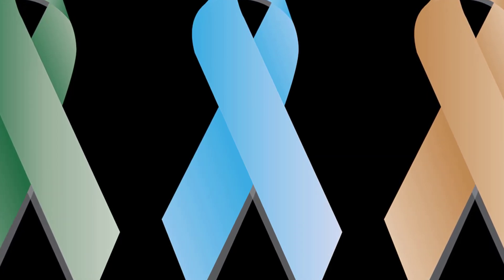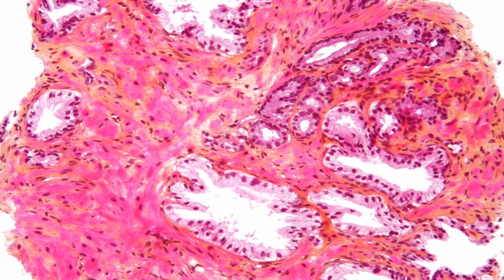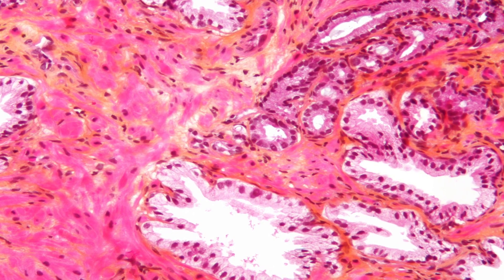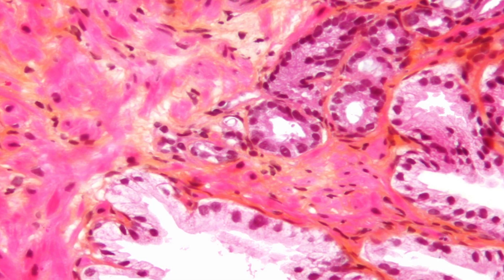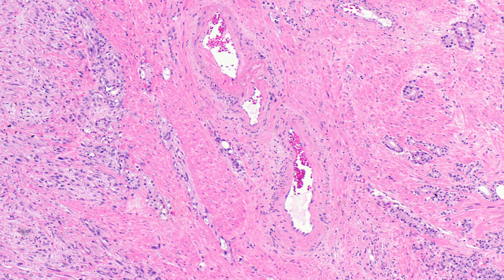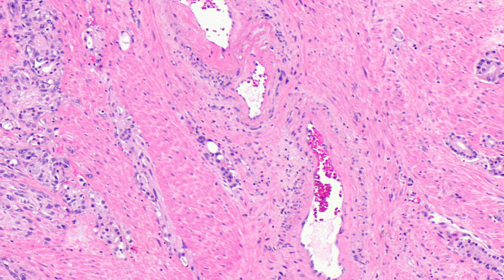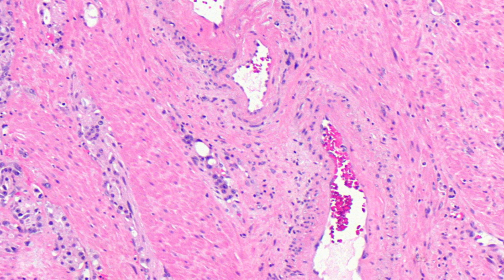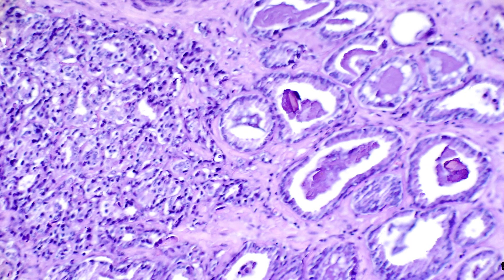Prostate Cancer Treatment and Radiation Injury Complications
Prostate Cancer Complications.

Diagram.

Prostate tumor happens when cells in the prostate organ wind up strange and increase. The collection of these cells at that point frames a tumor. The tumor can prompt an assortment of confusions, for example, erectile brokenness, urinary incontinence, and serious torment if the disease spreads to the bones.

Medications, for example, surgery and radiation can effectively dispose of the infection. Indeed, most men determined to have prostate tumor can in any case live full, profitable lives. In any case, these medications can likewise prompt undesirable reactions.

Erectile brokenness.

The nerves that control a man's erectile reaction are found near the prostate organ. A tumor on the prostate organ or certain medicines, for example, surgery and radiation can harm these fragile nerves. This can cause issues with accomplishing or keeping up an erection.

A few successful medications are accessible for erectile brokenness. Oral solutions include:

*sildenafil (Viagra).

*tadalafil (Cialis).

*vardenafil (Levitra).

A vacuum pump, additionally called a vacuum choking gadget, can help men who would prefer not to take solution. The gadget mechanically makes an erection by compelling blood into the penis with a vacuum seal.

Incontinence.

Prostatic tumors and surgical medications for prostate disease can likewise prompt urinary incontinence. Somebody with urinary incontinence loses control of their bladder and may spill pee or not have the capacity to control when they urinate. The essential driver is harm to the nerves and the muscles that control urinary capacity.

Men with prostate malignancy may need to utilize permeable cushions to discover spilling pee. Pharmaceuticals can likewise help ease aggravation of the bladder. In more extreme cases, an infusion of a protein called collagen into the urethra can help fix the pathway and counteract spilling.

Metastasis.

Metastasis happens when tumor cells from one body area spread to different parts of the body. The disease can spread through tissue and the lymph framework and in addition through the blood. Prostate disease cells can move to different organs, similar to the bladder. They can travel much further and influence different parts of the body, for example, the bones and spinal string.

Prostate disease that metastasizes frequently spreads to the bones. This can prompt the accompanying complexities:

serious torment.

breaks or broken bones.

firmness in the hip, thighs, or back.

shortcoming in the arms and legs.

higher-than-ordinary levels of calcium in the blood (hypercalcemia), which can prompt queasiness, spewing, and perplexity.

pressure of the spinal rope, which can prompt muscle shortcoming and urinary or gut incontinence.

These intricacies can be treated with drugs called bisphosphonates, or an injectable prescription called denosumab (Xgeva).

Long haul viewpoint.

Prostate tumor is the second most normal sort of growth in men after non-melanoma malignancy of the skin, as per the Centers for Disease Control and Prevention.

Passings because of prostate malignancy have declined drastically. They keep on dropping as new medicines end up accessible. This might be because of the advancement of demonstrative tests for prostate malignancy in the 1980s.

Men with prostate growth have a decent possibility of living for quite a while even after their determination. As per the American Cancer Society, the five-year relative survival rate for prostate malignancy that hasn't spread is near 100 percent. The 10-year survival rate is near 99 percent and the 15-year survival rate is 94 percent.

The greater part of prostate diseases are moderate developing and innocuous. This has driven a few men to consider utilizing a technique called dynamic reconnaissance or "vigilant pausing." Doctors deliberately screen the prostate malignancy for indications of development and movement utilizing blood tests and different exams. This keeps away from the urinary and erectile confusions related with specific medicines. A recent report proposes that individuals determined to have generally safe growths might need to consider getting treatment just when the sickness seems as though it might spread.